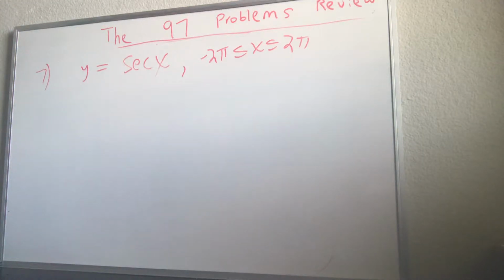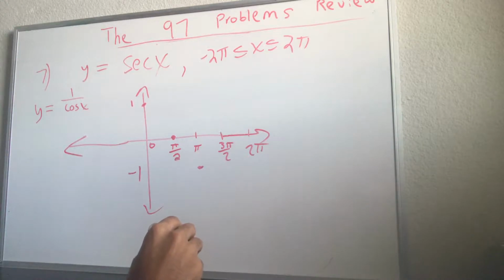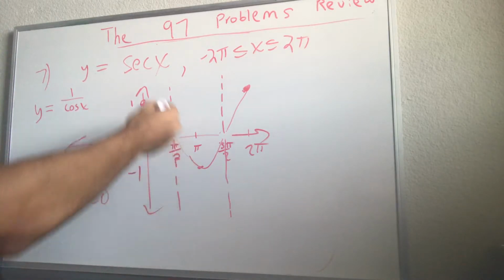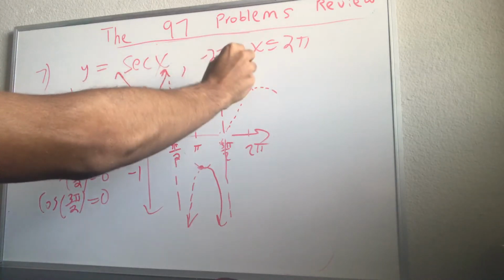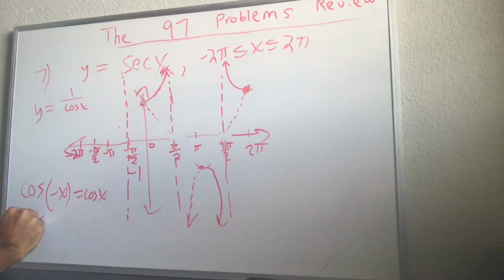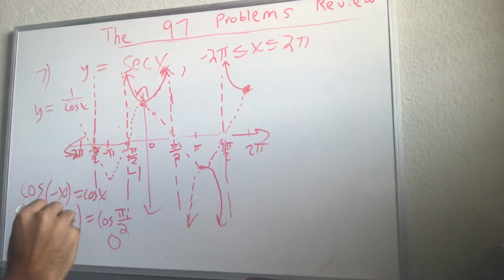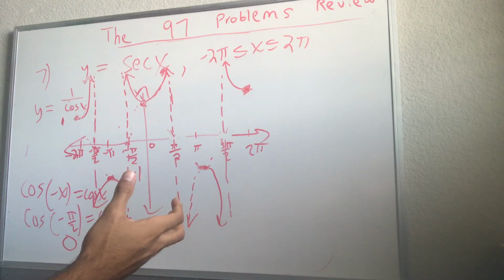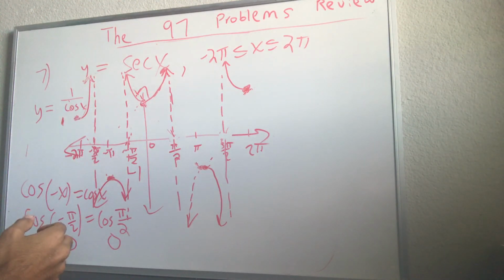Graphing Parent Function: Sec (x)